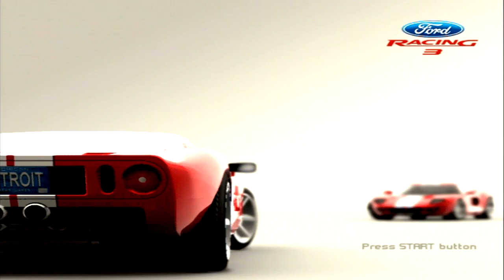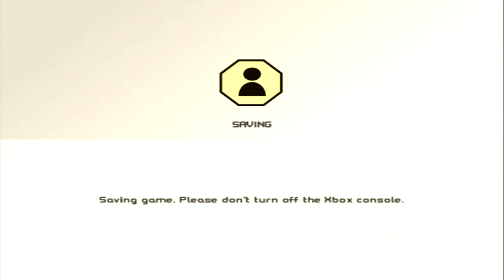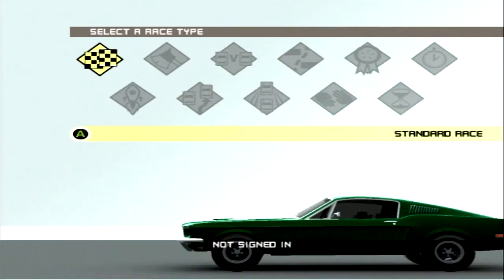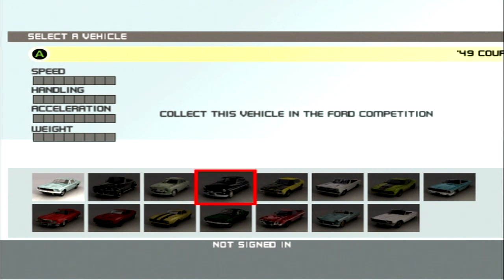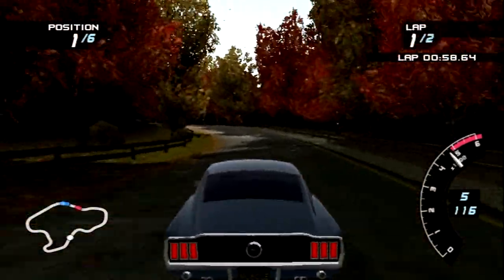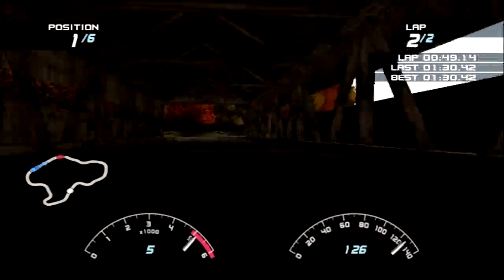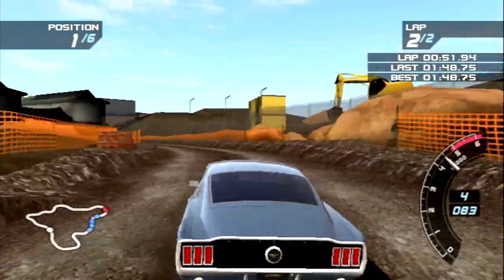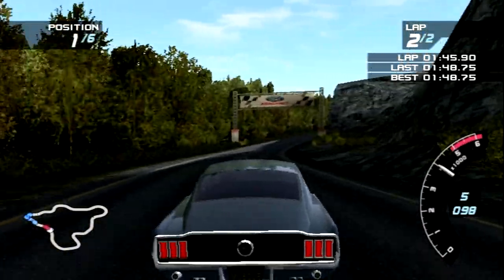Ford Racing 3 - Part 1 (TestDrive)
Thank you to the following YouTube Members;

Meister